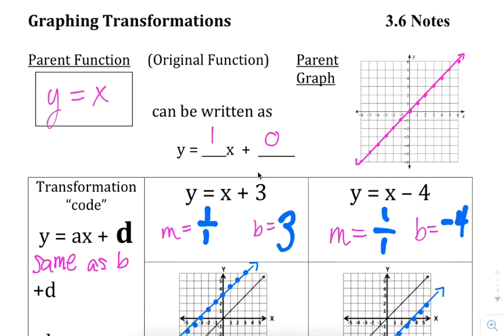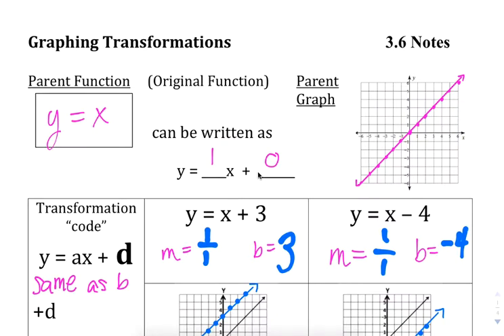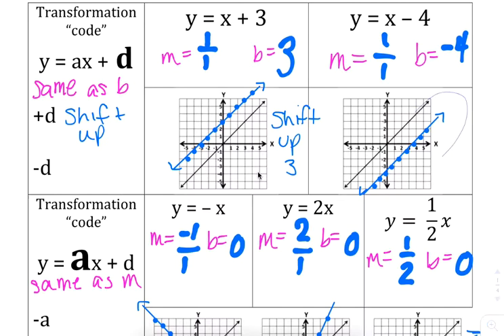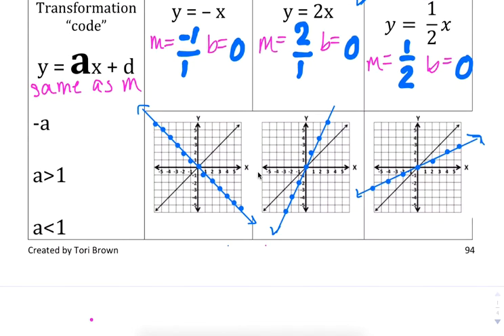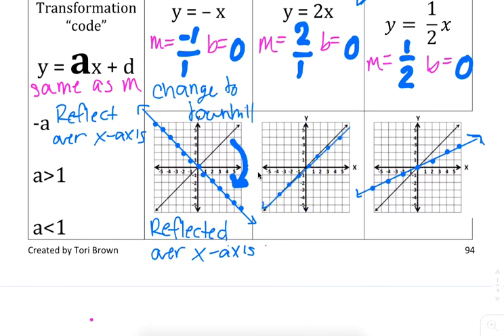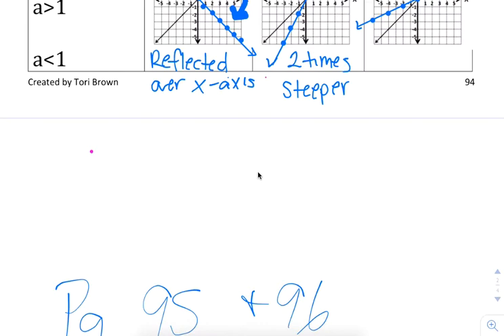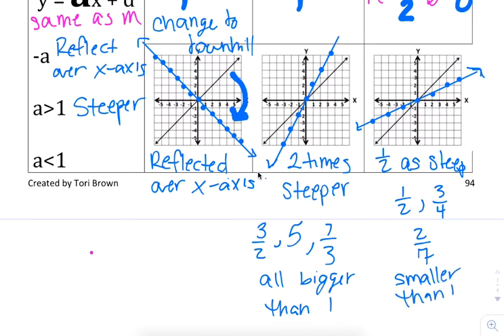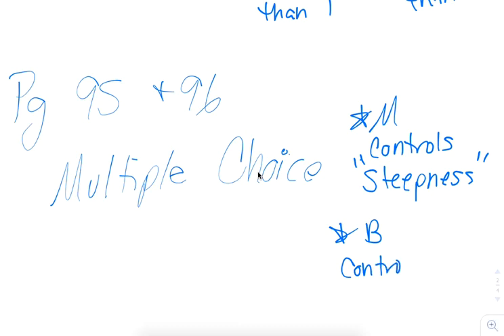3.6 Graphing Linear Transformations Notes